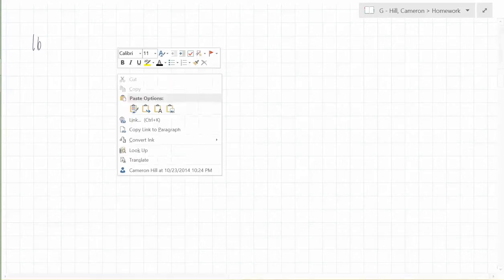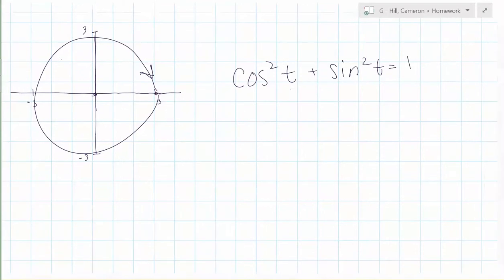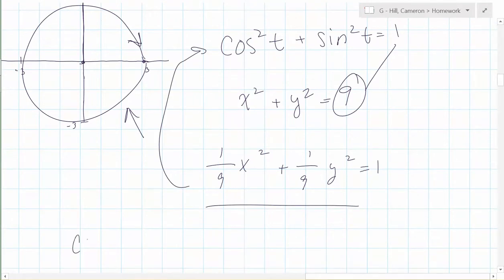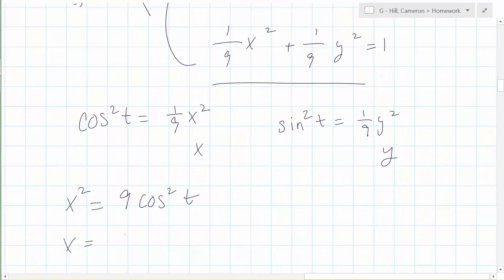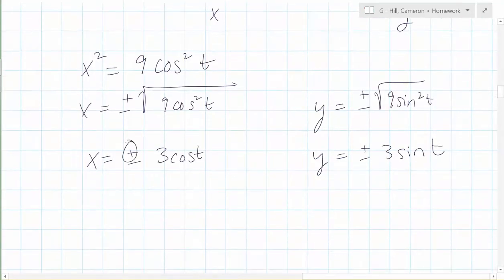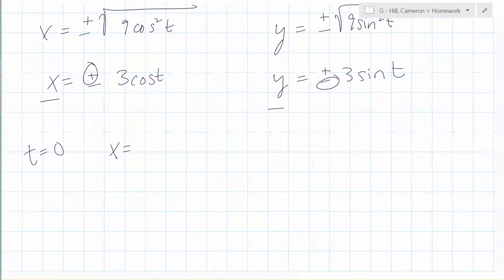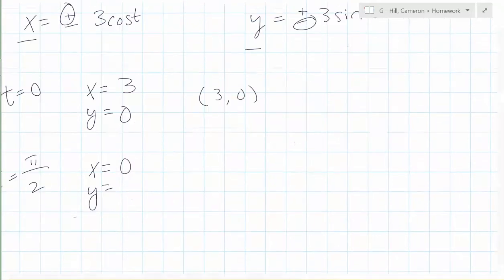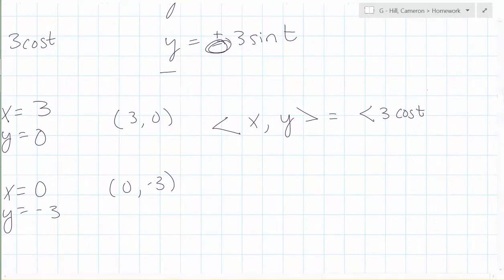4.8 #16 - Parametric Equations (Student video)